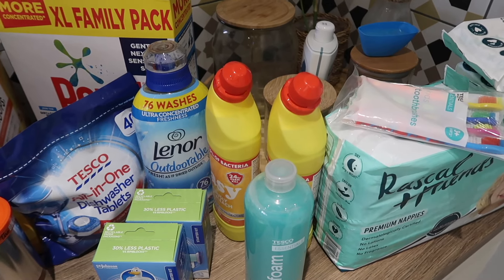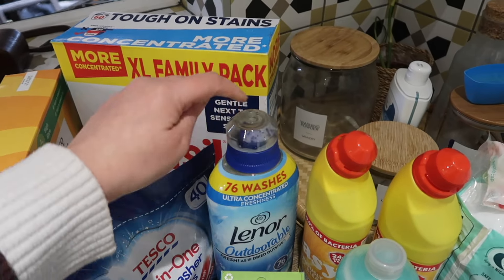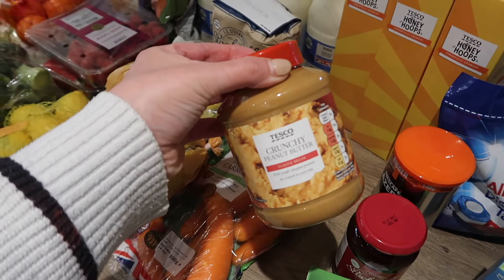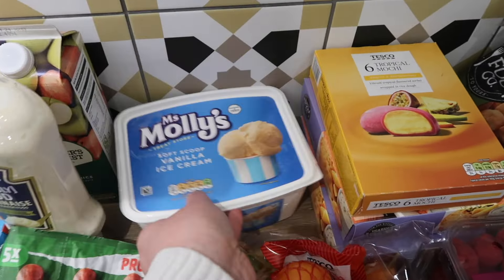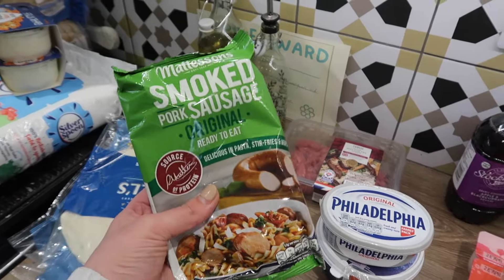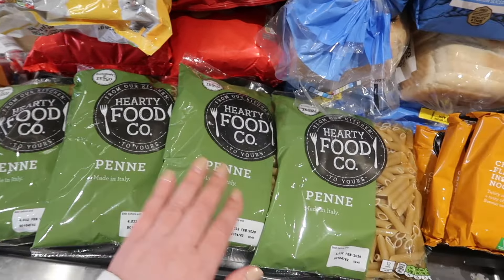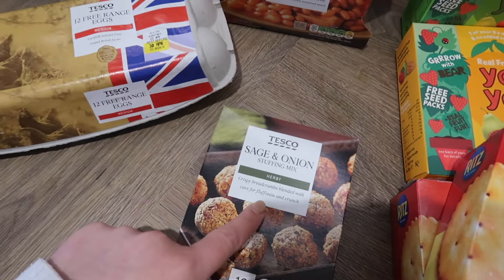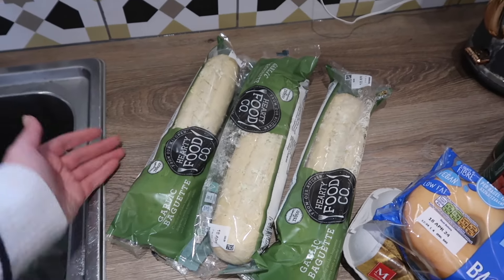Weekly Grocery Haul for a 4 Child Family | Mum of 4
Hey hey!
Weekly grocery haul videos are back and I'm bringing you a bumper shop this week as we are smack bang in the middle of half term holiday here in the UK. I don't know about you, but I find we all end up eating more during holidays so I try to make allowances for that by upping my budget for those weeks. Here's everything I got this week for my family - follow along to see what I make, how I shop and for many more grocery hauls in the future!